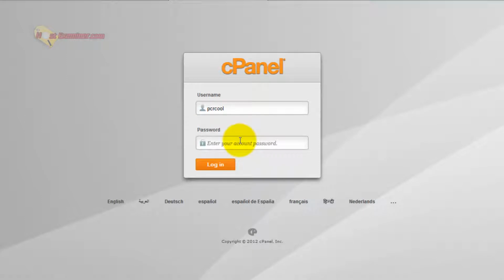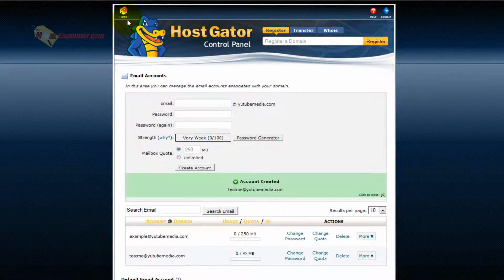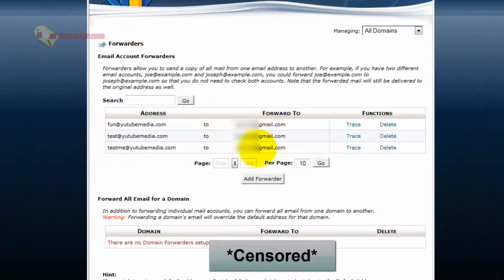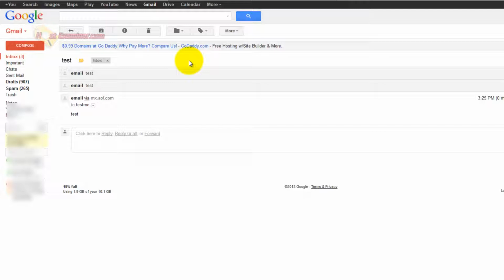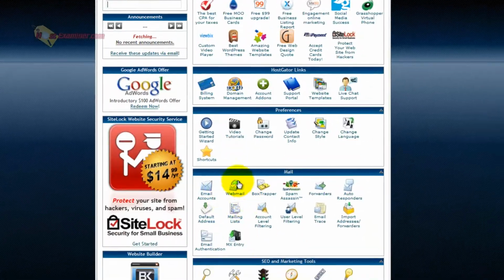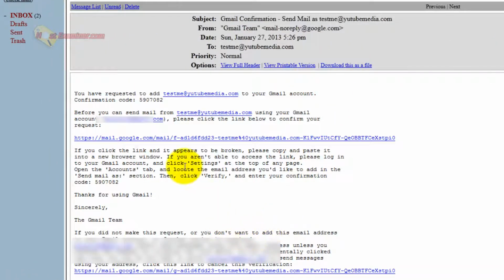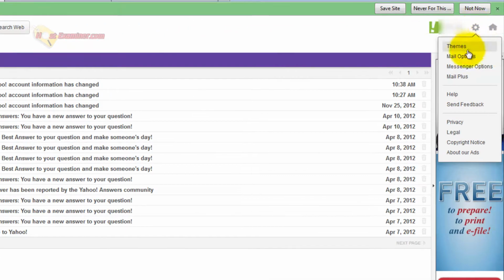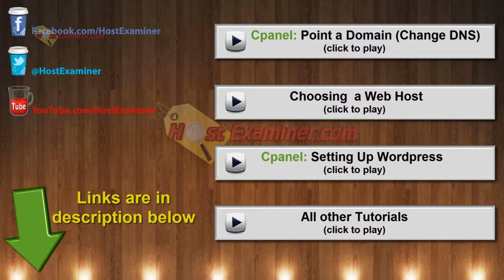cPanel -How to Set up Your Own Email addresses! Tutorial